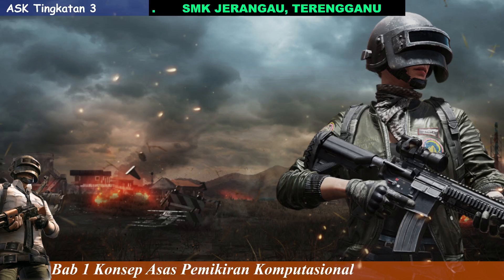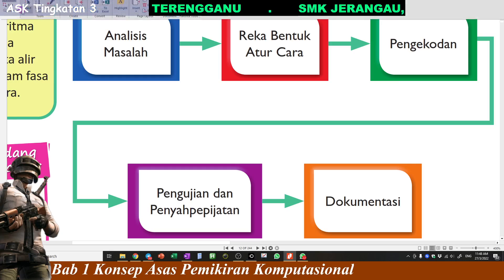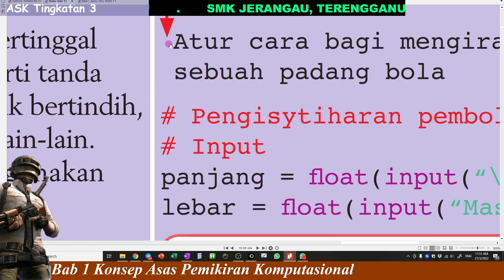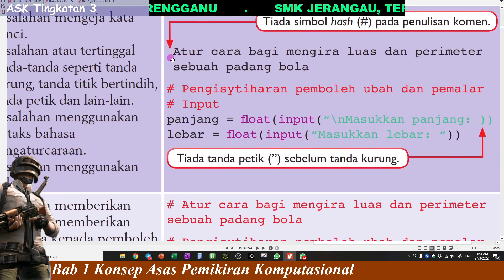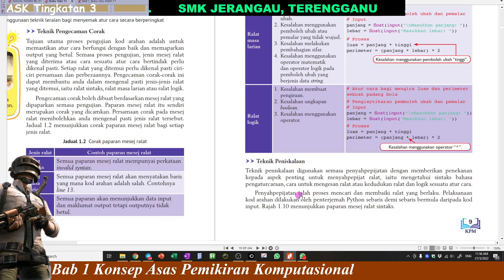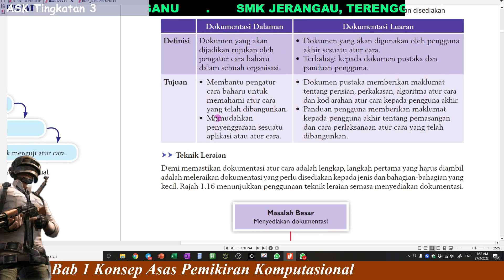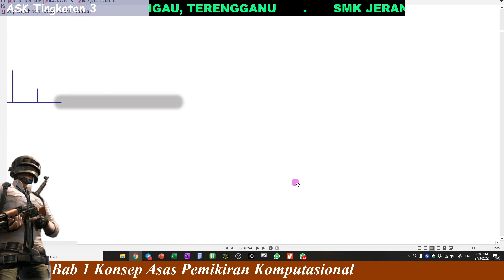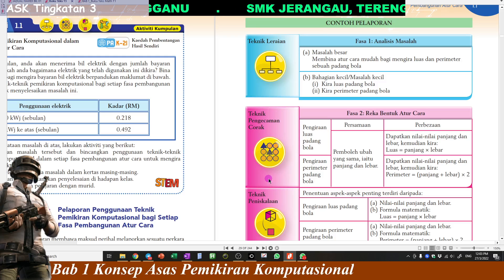Bab 1 Konsep Asas Pemikiran Komputasional (Part 2) ASK Tingkatan 3